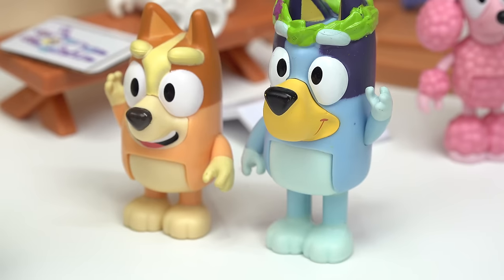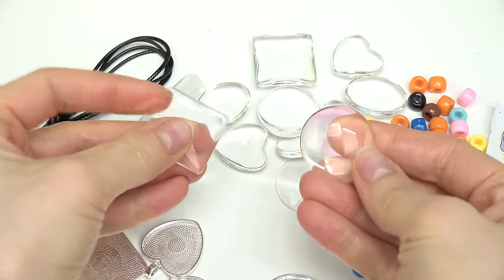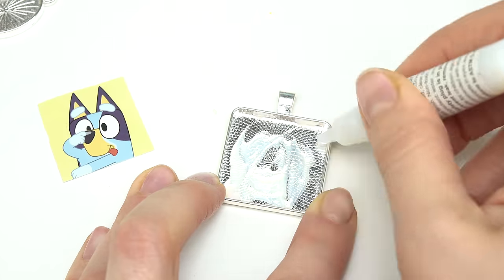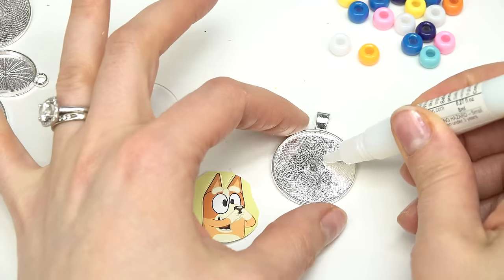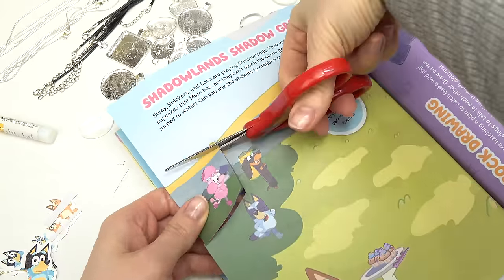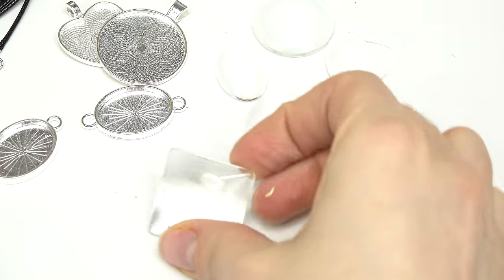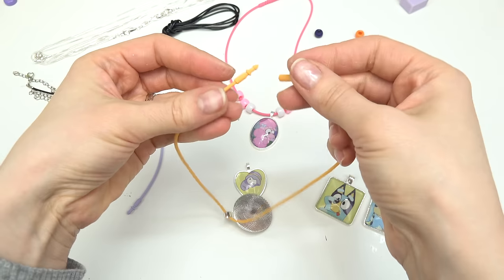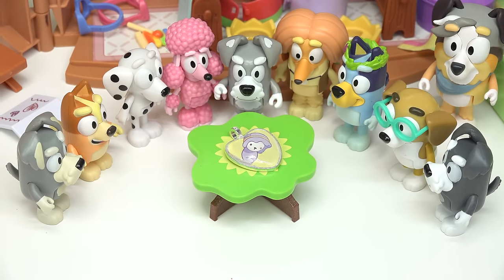Bluey and Bingo DIY Pendant Jewelry! Crafts for Kids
Today we are making Bluey and Bingo DIY pendant necklaces with Bluey, Bingo, Dad, Coco, and other dolls. This kids craft includes pendant gems, necklaces, and Bluey pictures. See what pictures we decided to use.